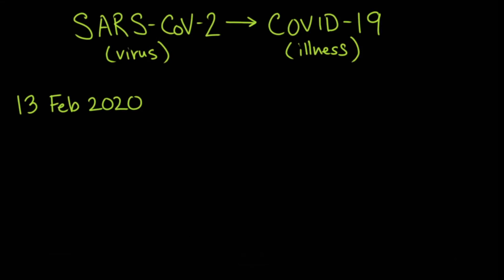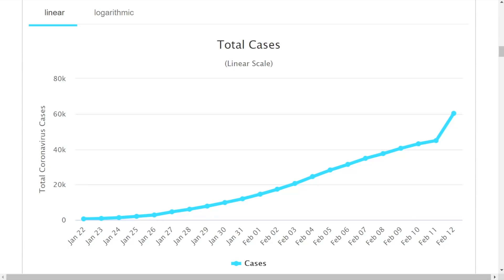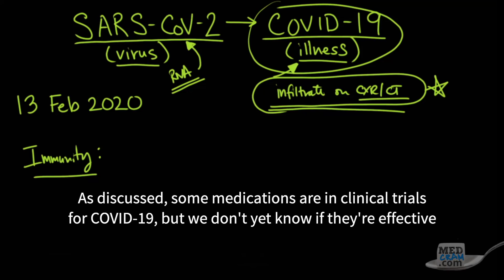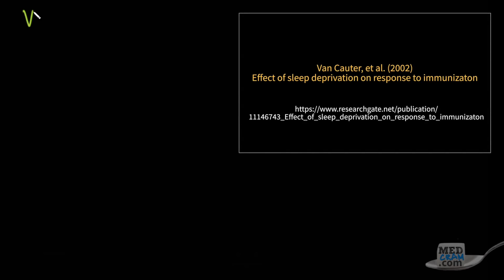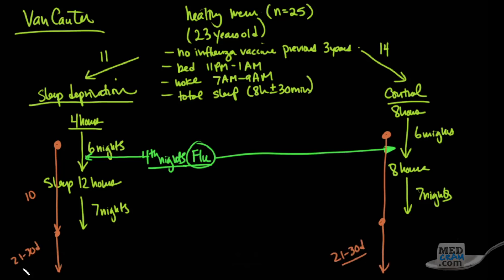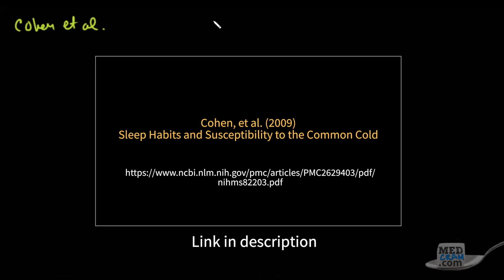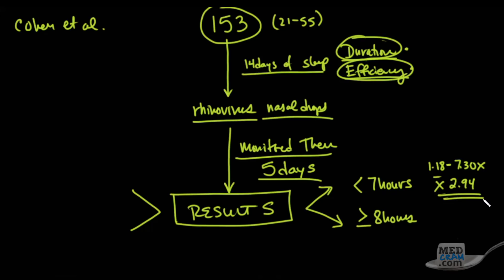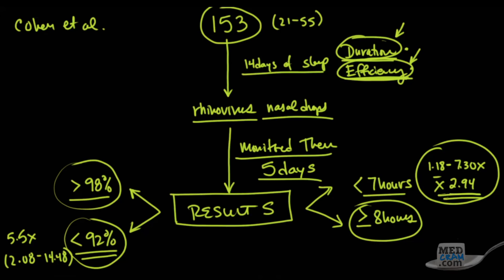Coronavirus Epidemic Update 17: Spike in Confirmed Cases, Fighting Infections with Sleep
Coronavirus epidemic update 17 by pulmonologist & sleep specialist Dr. Seheult of

There has been a significant increase in the number of confirmed novel coronavirus cases coming out of China as a result of new diagnostic criteria (including chest CT scans).  Dr. Seheult illustrates the latest coronavirus data and discusses more studies that show the connection between adequate sleep and our immunity/immune response to viral infections.

PLEASE NOTE: This video was recorded on February 13, 2020. Our more recent COVID-19 updates can be accessed free at our or here on YouTube

- Coronavirus Epidemic Update 13: Li Wenliang, nCoV vs Influenza, Dip in Daily Cases, Spread to Canada

Medical education topics explained clearly including: Respiratory lectures such as Asthma and COPD.  Renal lectures on Acute Renal Failure, Urinalysis, and The Adrenal Gland.  Internal medicine videos on Oxygen Hemoglobin Dissociation Curve / Oxyhemoglobin Curve and Medical Acid Base.  A growing library on critical care topics such as Shock, Diabetic Ketoacidosis (DKA), aortic stenosis, and Mechanical Ventilation.  Cardiology videos on Hypertension, ECG / EKG Interpretation, and heart failure.  VQ Mismatch and Hyponatremia lectures have been popular among medical students and physicians. The Pulmonary Function Tests (PFTs) videos, 2019 novel coronavirus in china, 2019 ncov, coronavirus news, coronavirus prevention, antiviral drugs, wuhan virus outbreak, 武汉 肺炎, CDC, infectious disease, corona virus, immune system explained, COVID-19, MERS, SARS, infectious diseases, sleep hygiene, Wuhan coronavirus, sleep apnea, world health organization, and Ventilator-associated pneumonia lectures have been particularly popular with RTs. NPs and PAs have provided great feedback on Pneumonia Treatment and Liver Function Tests among many others. Mechanical ventilation for nursing and the emergency & critical care RN course is available at MedCram.com.  Dr. Jacquet teaches our EFAST exam tutorial, lung sonography & bedside ultrasound courses. Many nursing students have found the Asthma and shock lectures very helpful.